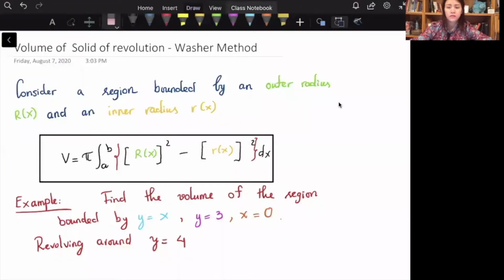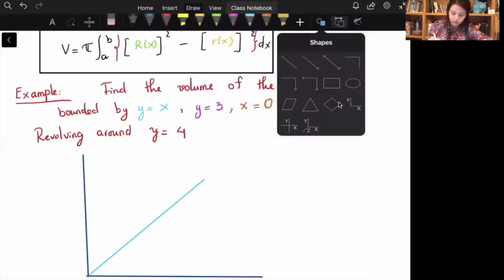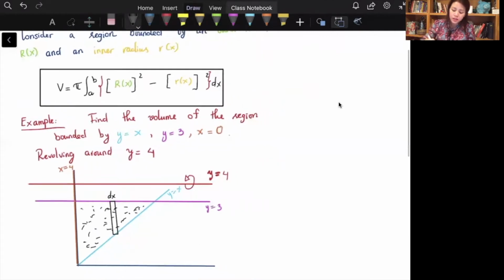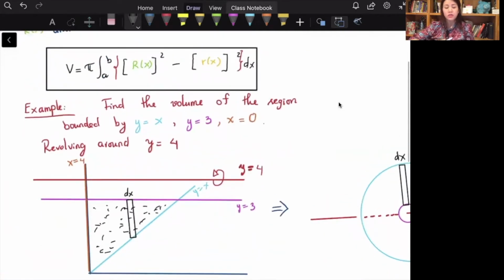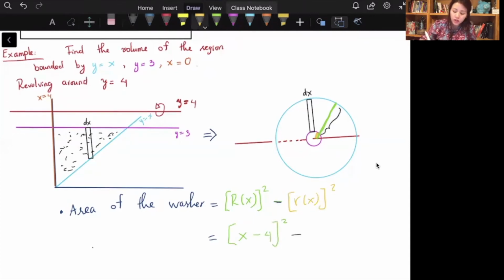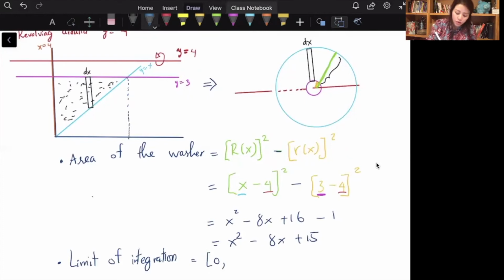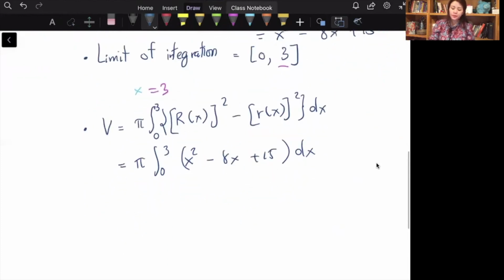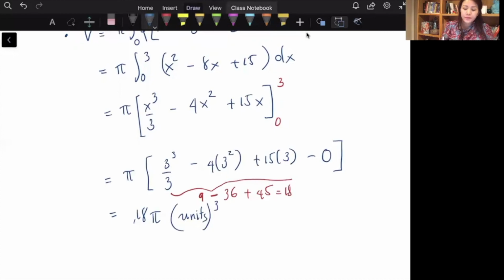Volume of Solids of Revolution Washer Method